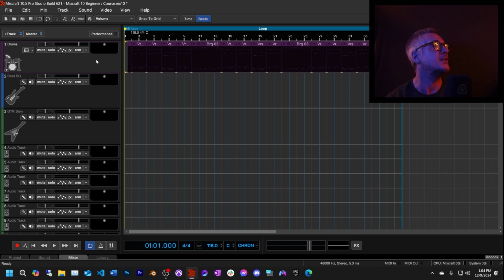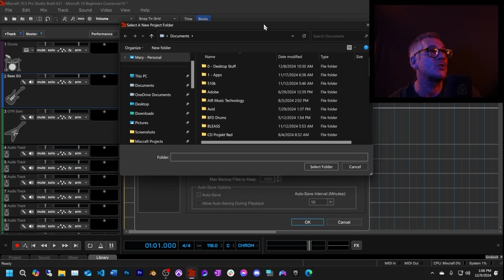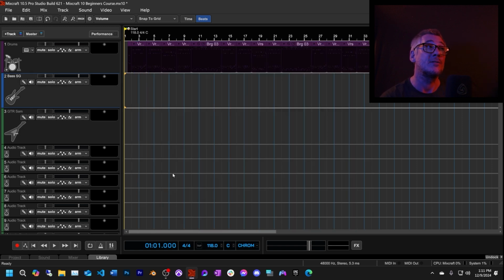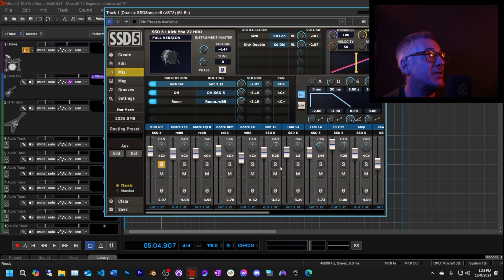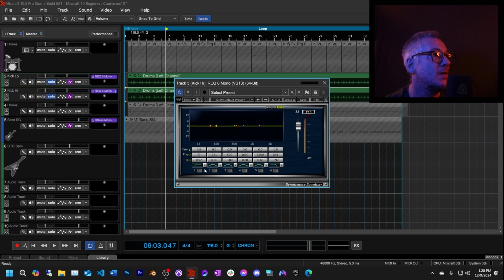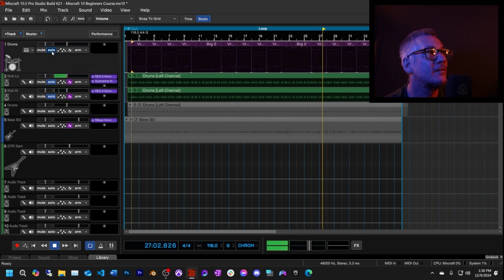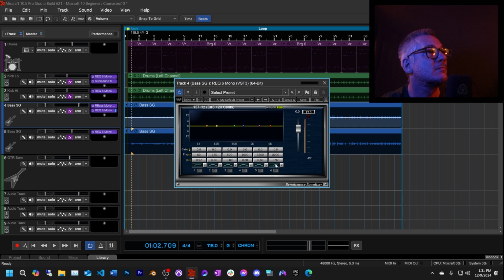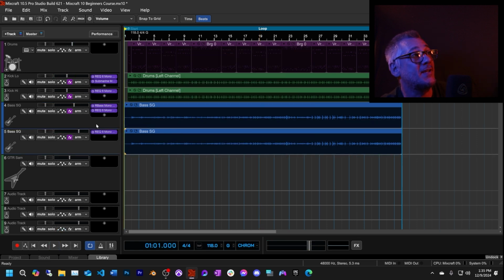Recording with Mixcraft for Beginners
In this beginner-friendly tutorial, Sam walks you through the essential steps to get started with recording in Mixcraft 10. Whether you're diving into digital audio workstations for the first time or just need a refresher, this guide simplifies everything from setting up your project to tweaking plugins for a polished sound.

🎵 What You’ll Learn:
• How to create and organize tracks
• Setting up drum loops with Steven Slate Drums
• Exploring transport bar basics: Play, Record, Loop, and more
• Optimizing Mixcraft settings for recording, latency, and performance
• Simple tips for EQ and plugin management

🎵 Chapters:
0:00 - Intro
0:13 - Greeting & Overview
0:27 - Setting Up Your First Project
0:35 - Adding Virtual Instrument Tracks
0:59 - Working with Steven Slate Drums
1:06 - Understanding the Transport Bar
1:28 - Mixcraft Preferences and Optimization
3:20 - Looping and Adjusting Metronomes
4:18 - Recording and Enhancing Tracks
7:03 - EQ and Layering Techniques
9:45 - Final Tweaks & Review

Your support helps us continue providing high-quality tutorials for the music production community.

💬 We welcome your thoughts! Our community is all about learning and growing together.

✨🎼 Happy mixing and see you in our next video! 🎼✨